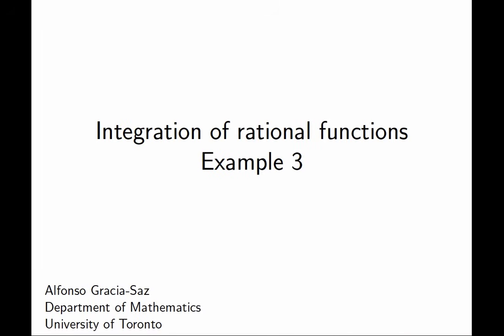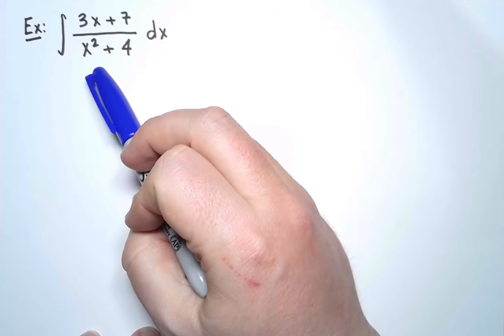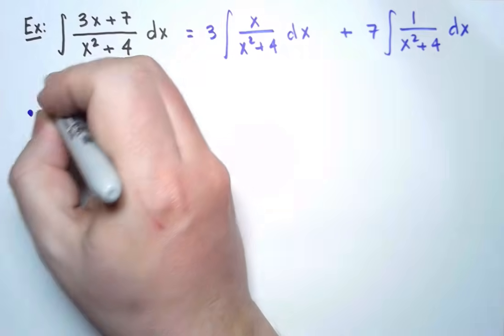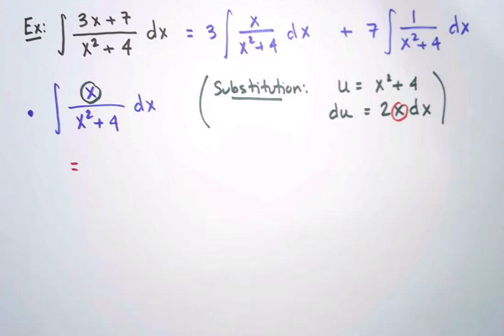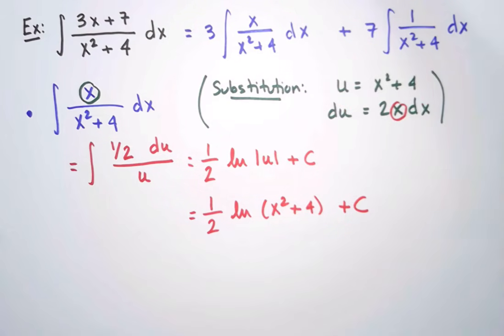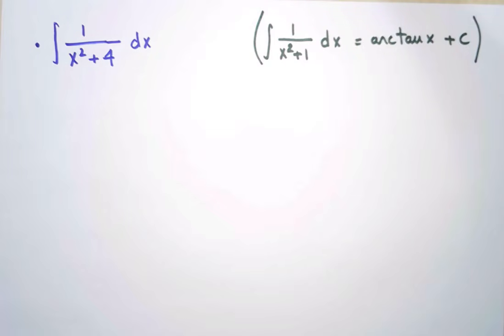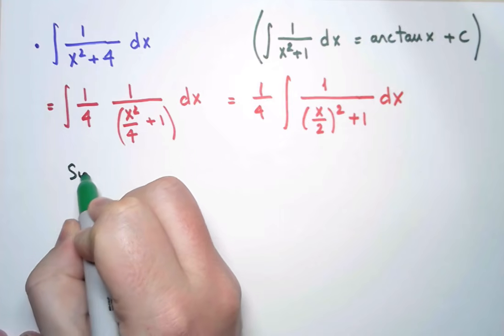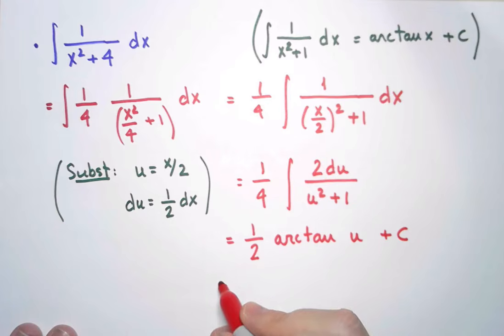9.12 Integration of rational functions - Example 3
A rational function is a quotient of polynomials.  To integrate it, write it in terms of simpler rational functions that you already know how to integrate.

00:00 Introduction
01:15 First function
02:14 Second function